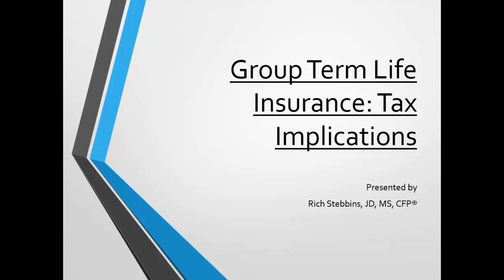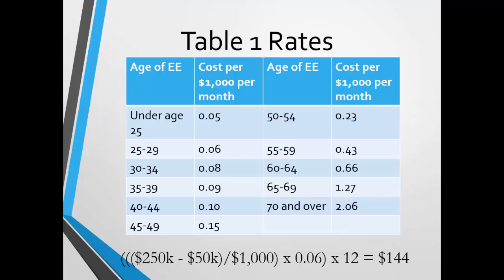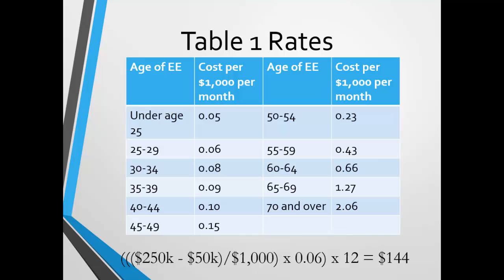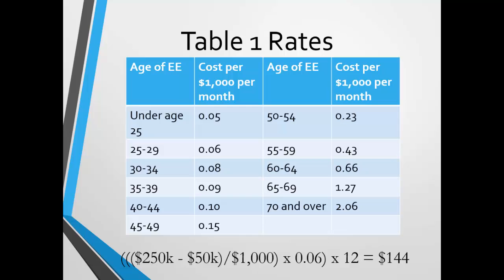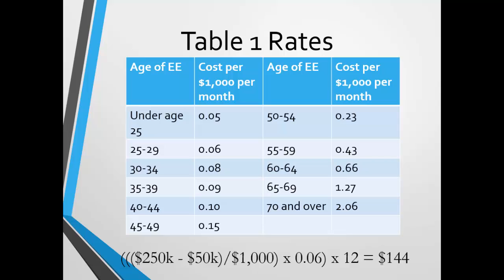Group Term Tax Implications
Employers typically provide $50,000 in group term life insurance coverage. Amounts in excess, unless meeting an exception, are subject to income taxation. This video shows you how to calculate the income tax implications.